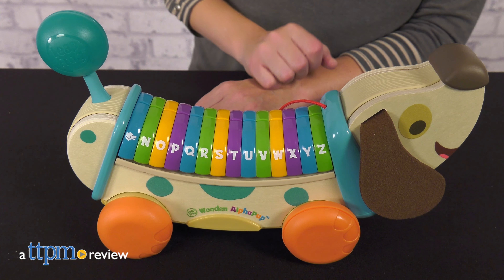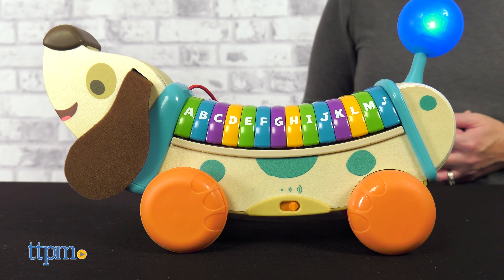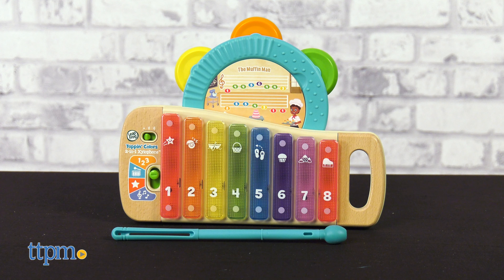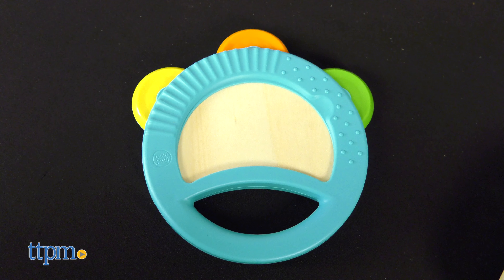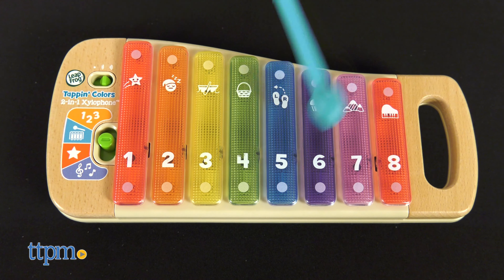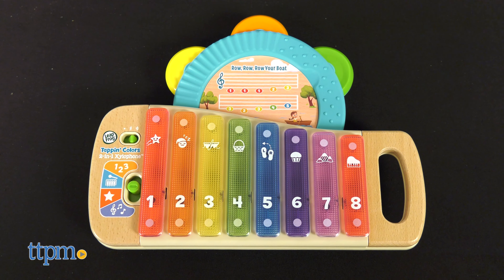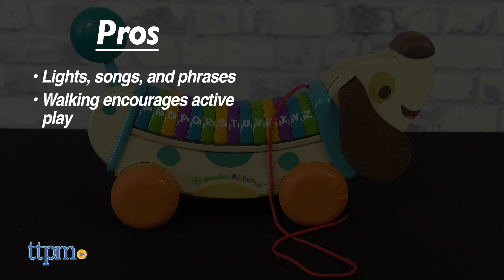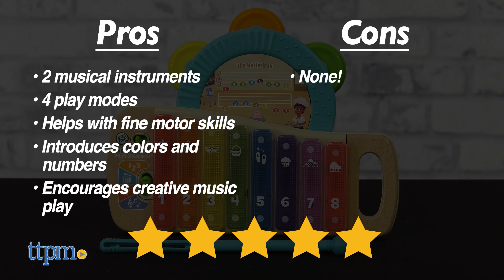Wooden AlphaPup and Tappin' Colors 2-in-1 Xylophone from LeapFrog Review!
NEW LeapFrog Wooden AlphaPup and Tappin' Colors 2-in-1 Xylophone! Both wooden toys are made from 100-percent FSC-certified wood! Each one is a fun way to introduce early learning concepts! Practice letters and first words with the AlphaPup, and play music while counting and hearing color names with the xylophone! See more in this video review! For full review and shopping info

Product Info: New wooden toys from LeapFrog offer eco-friendly toy options! The Wooden AlphaPup is a classic pull-along toy with learning songs about letters. The Tappin' Colors 2-in-1 Xylophone has four ways to play and learn about counting and colors!